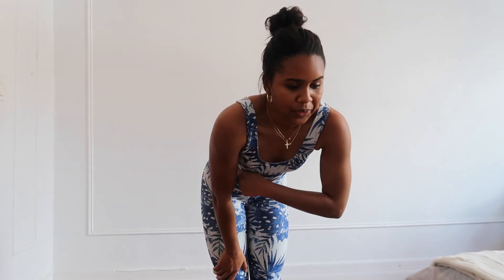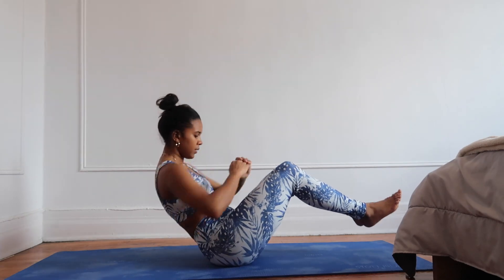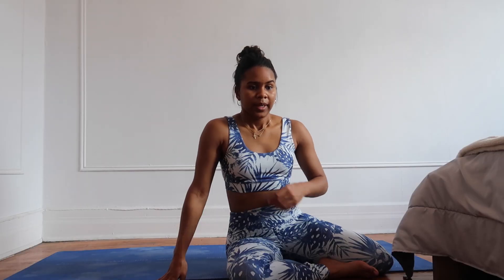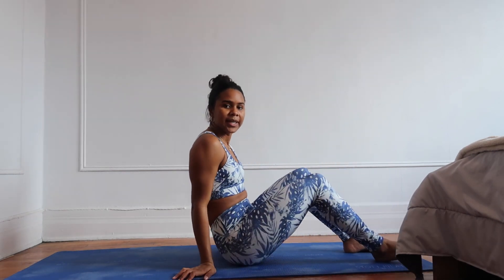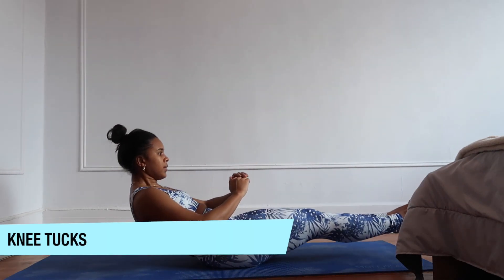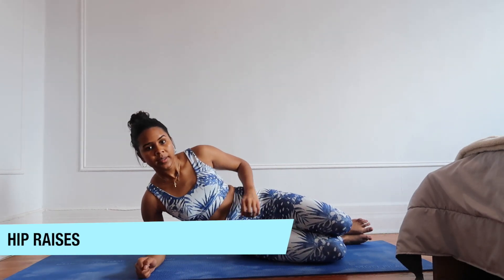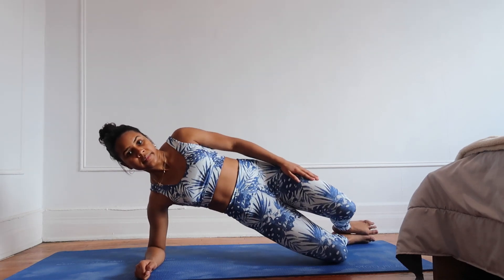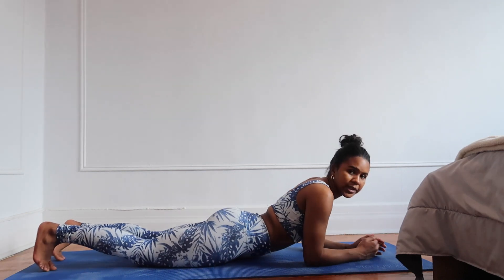At Home Workout | Equipment Free: Part 2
Hi loves, here are some easy and quick exercises to get you moving!

WORKOUT:
WARM-UP
each exercise 30 seconds x2. Here is what you can do:
• Butt kicks
• Jump rope

LEGS
each exercise 30 seconds on, 30 seconds off repeat 3-5 times
• Kneeling Leg Lifts
• Lift Pulses
• Squat with Side Leg Lift

ABS
• Russian Twist
• Toe Touches
• Knee Tucks
• Hip Raises
• Plank